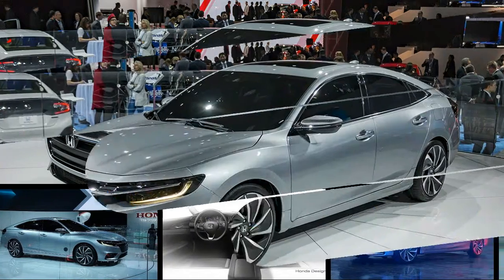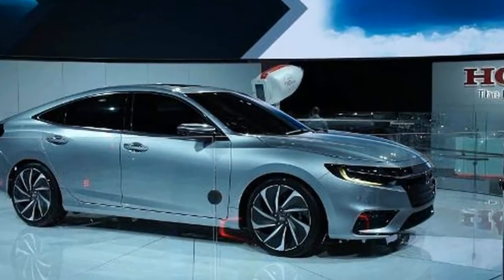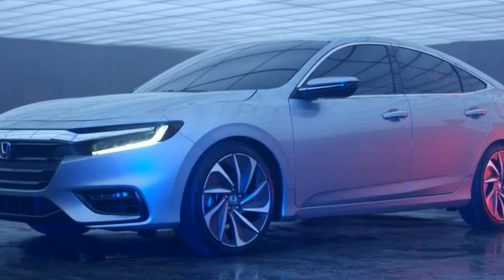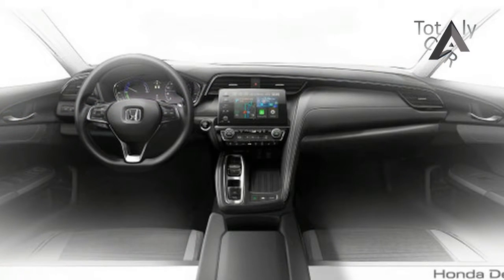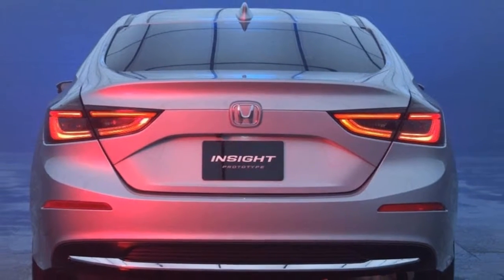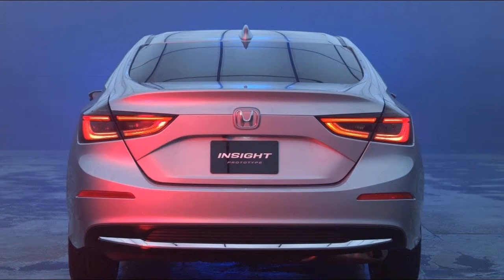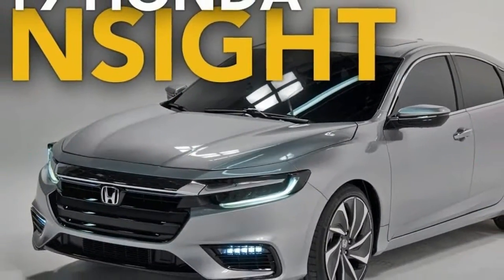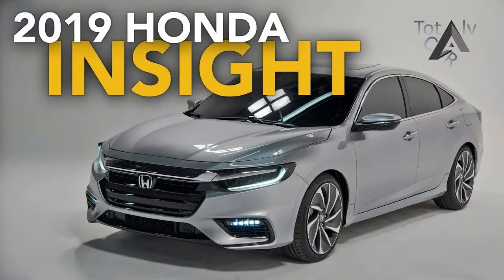AWESOME!!2019 Honda Insight Hybrid First Look - 2018 Detroit Auto Show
AWESOME!!2019 Honda Insight Hybrid First Look -  2018 Detroit Auto Show - Honda used this week's 2018 North American International Auto Show in Detroit to present its 2019 Insight.

Local dealer pricing not available for this vehicle.

Popular Post !